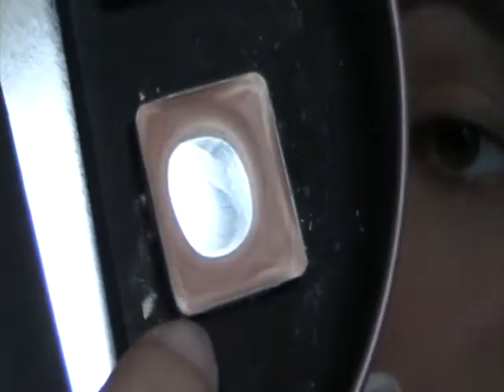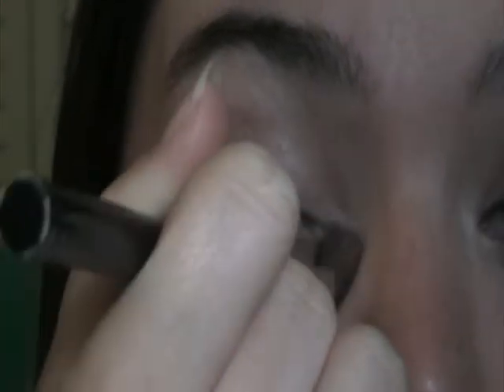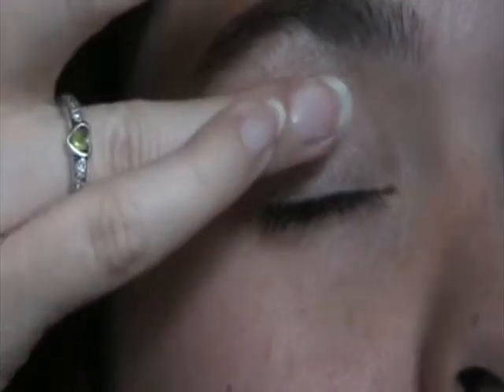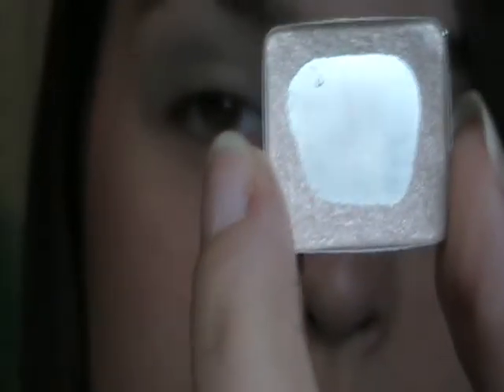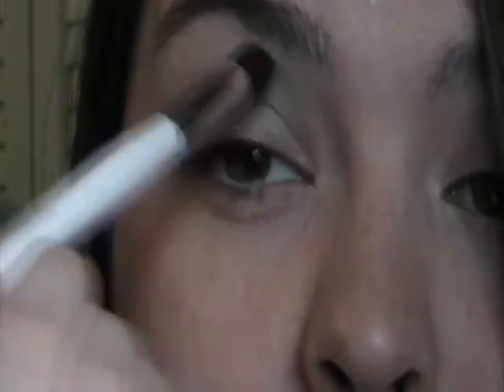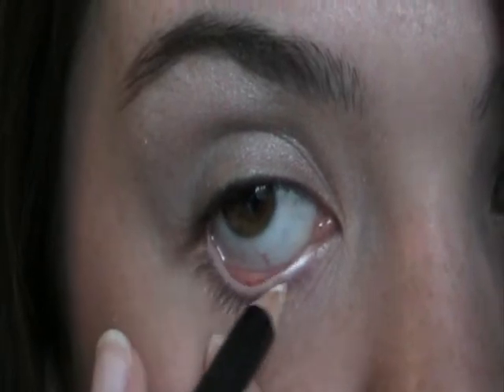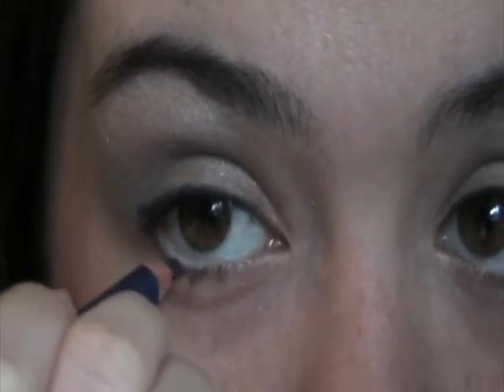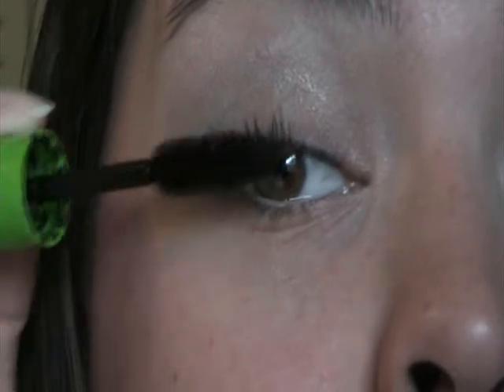A Pop of Color: Blue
FTC: I paid for everything!